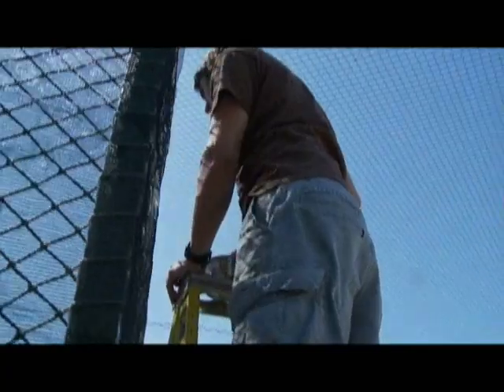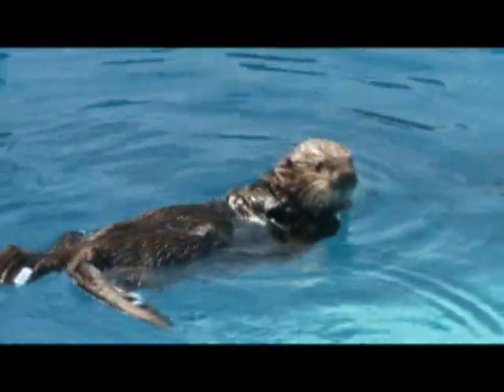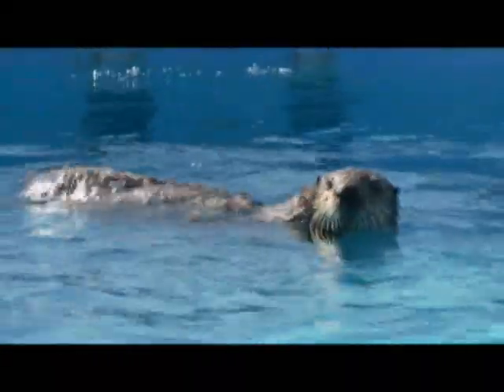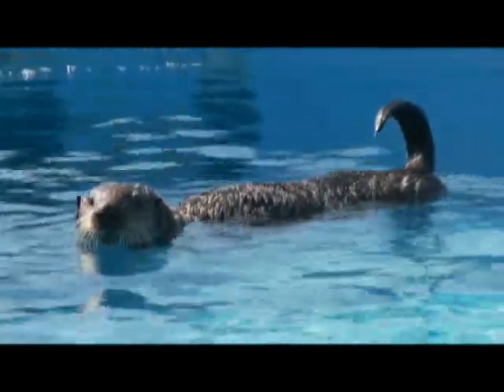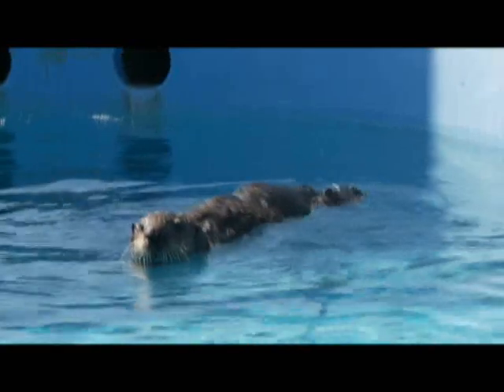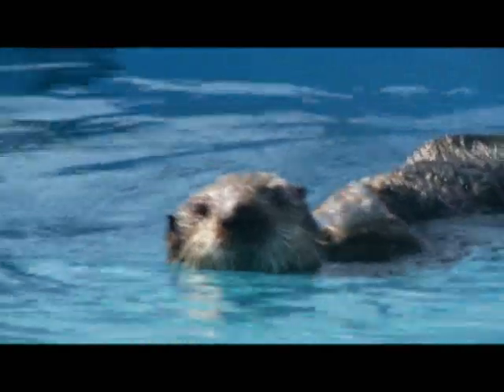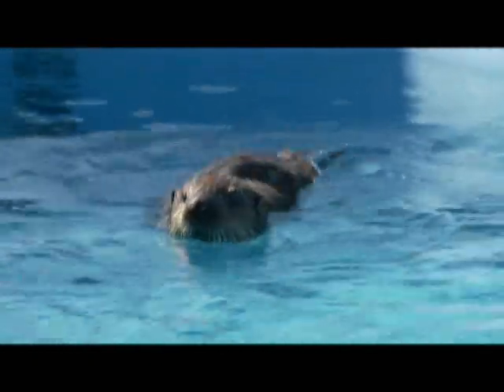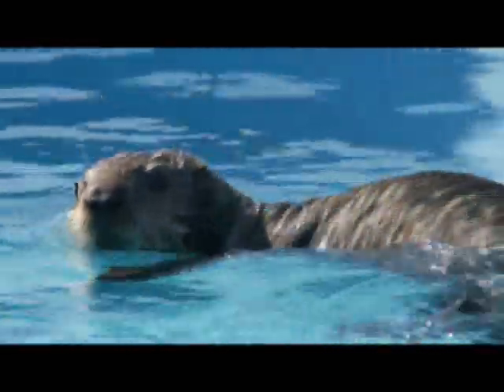Olive the Otter in Recovery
Video produced by California Department of Fish and Game